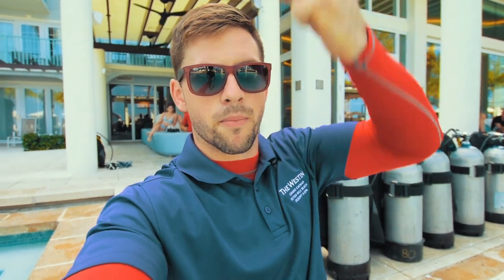TAKING A SCUBA DIVING RESORT COURSE | Season 3 | Vlog 15